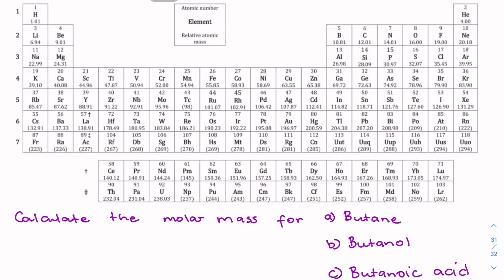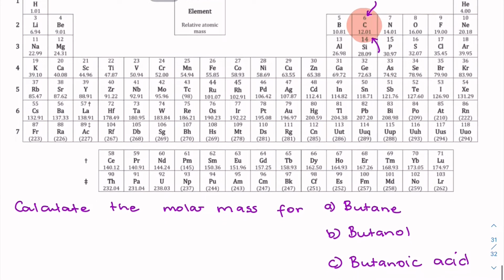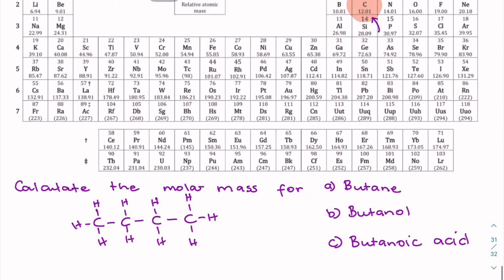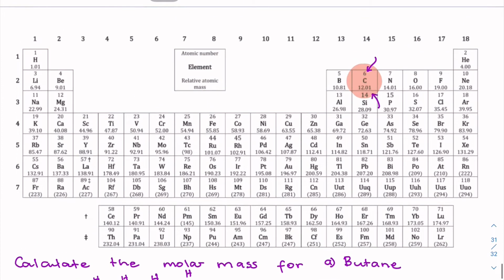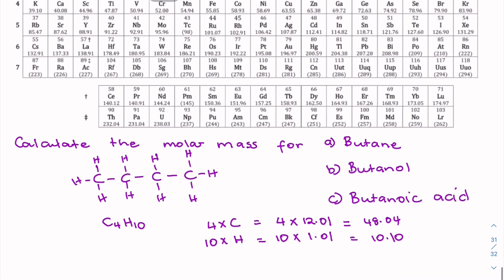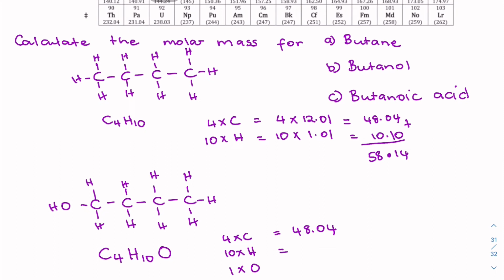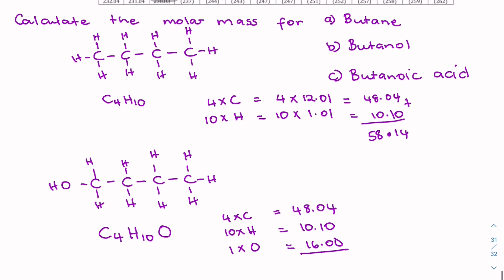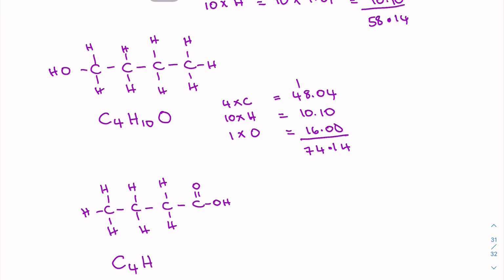Molar mass determination